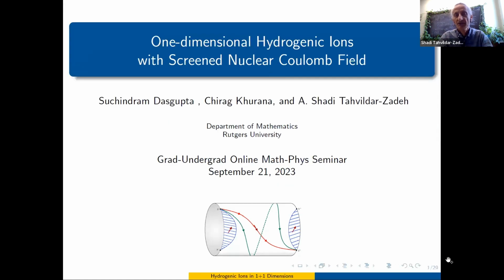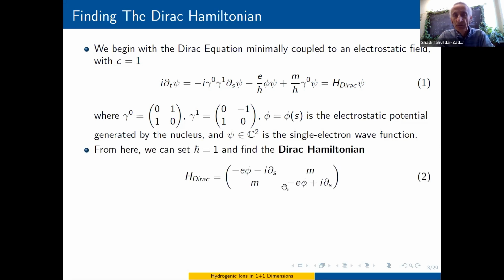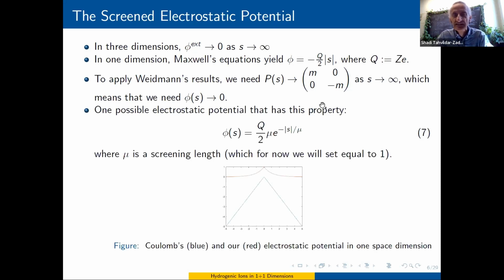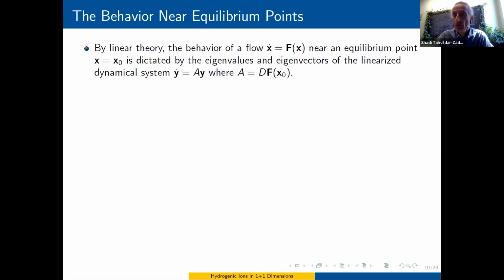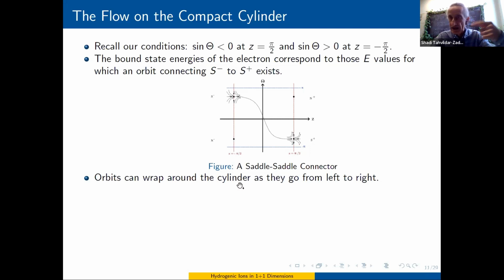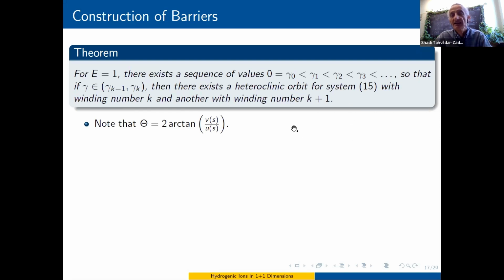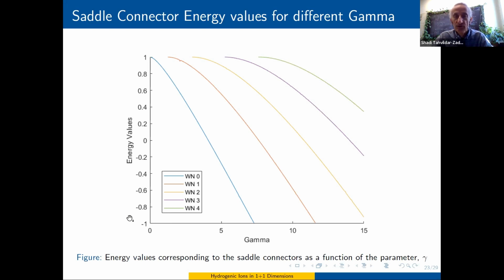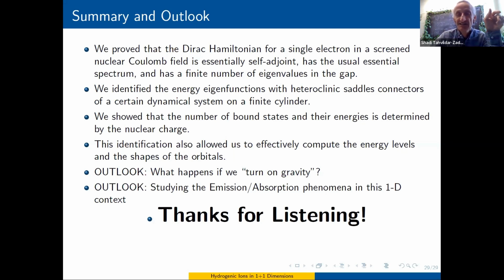One-dimensional hydrogenic ions with screened nuclear Coulomb field - S.T-Zadeh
This is a talk that was given in the Rutgers Graduate/Undergraduate Online Seminar in Mathematical Physics (GUOSIMP). We host talks every other week on Thursdays from 12:10pm to 1:10pm EST.

Speaker: Shadi Tahvildar-Zadeh

Accessibility of Talk: Intermediate

Date: September 21st, 2023

Title: One-dimensional hydrogenic ions with screened nuclear Coulomb field

Abstract: In this joint work with Rutgers undergraduates Suchindram Dasgupta and Chirag Khurana, we study the spectrum of the Dirac Hamiltonian in one space dimension for a single electron in the electrostatic potential of a point nucleus, in the Born-Oppenheimer approximation where the  nucleus is assumed fixed at the origin.  The potential is screened at large distances so that it goes to zero exponentially at spatial infinity.  We show that the Hamiltonian is essentially self-adjoint, the essential spectrum has the usual gap (-m,m) in it, and that there are only finitely many eigenvalues in that gap, corresponding to ground and excited states for the system.  We find a one-to-one correspondence between the eigenfunctions of this Hamiltonian and the winding number of heteroclinic saddle-saddle connectors for a certain dynamical system on a finite cylinder.  We use this correspondence to study how the number of bound states changes with the nuclear charge.